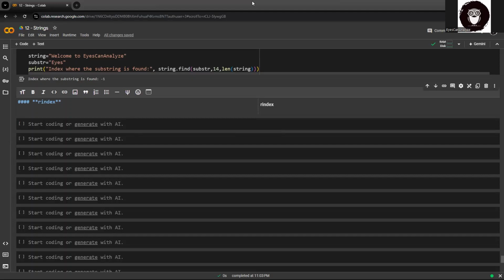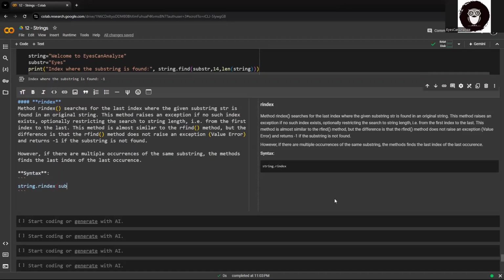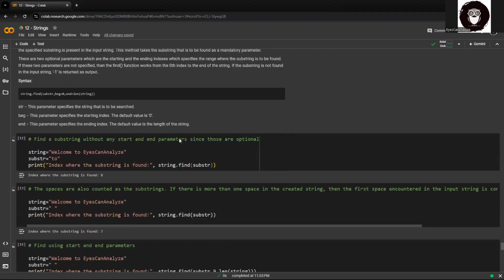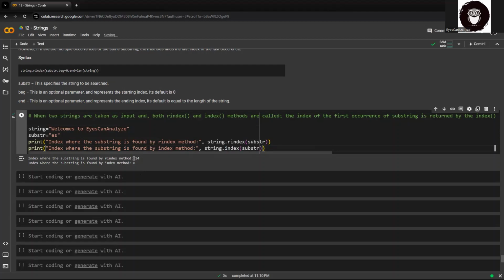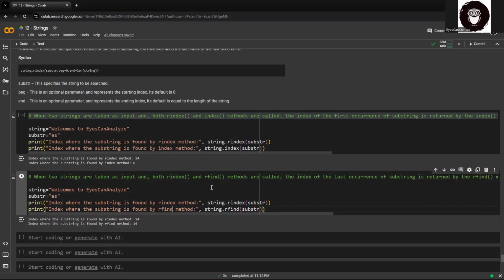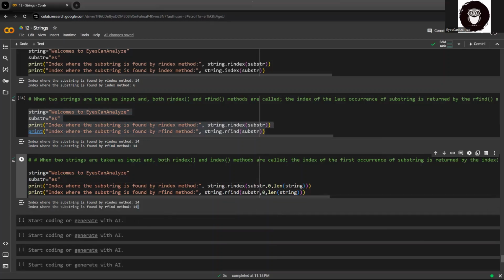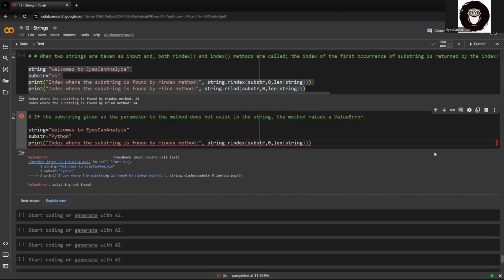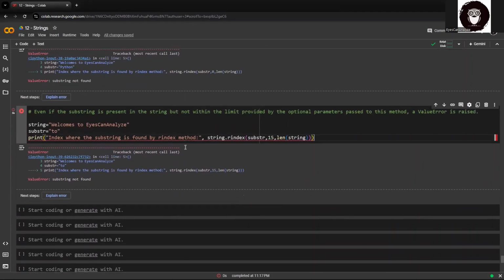PYTHON - Strings - Methods - Find and Replace - rindex